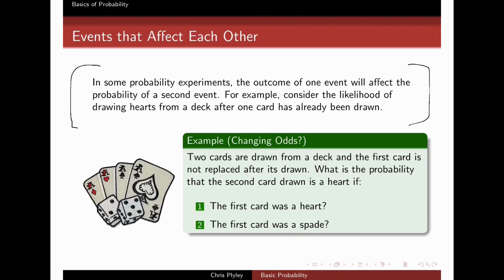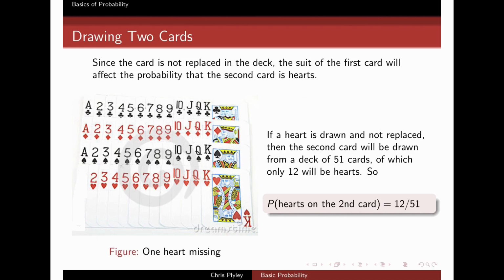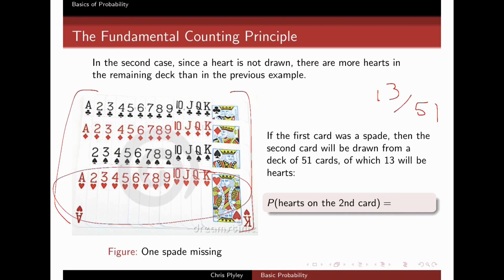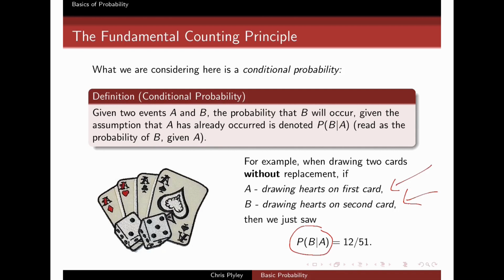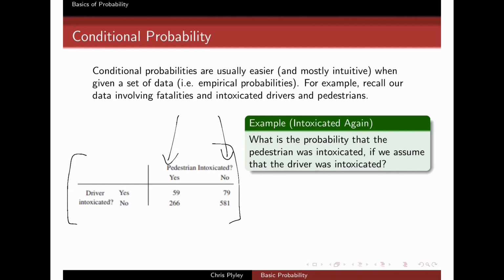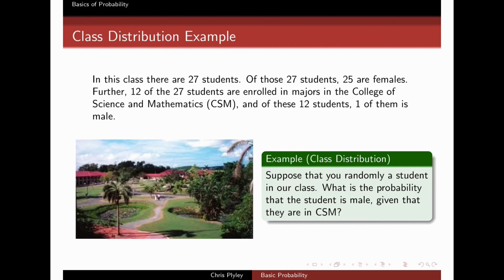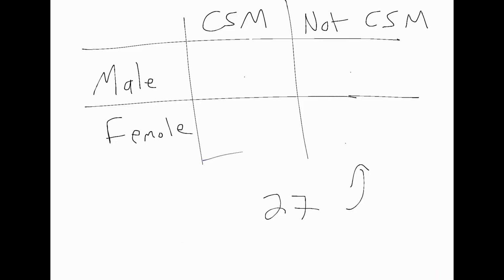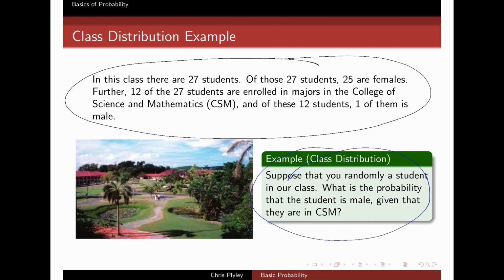Stats Chapter 3 Pt 5 - Conditional Probabilities